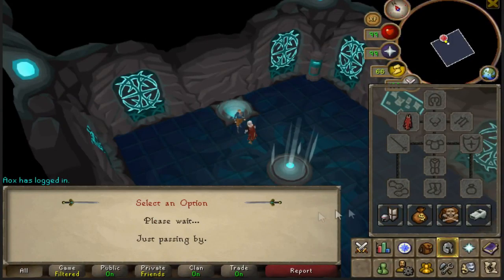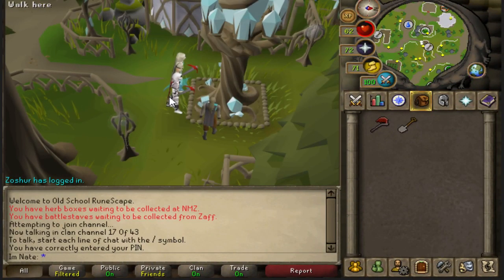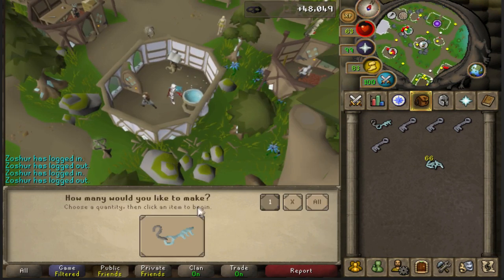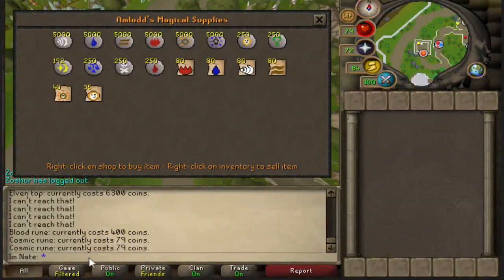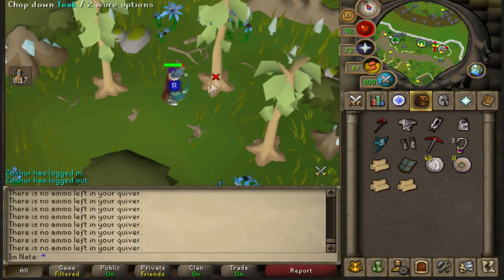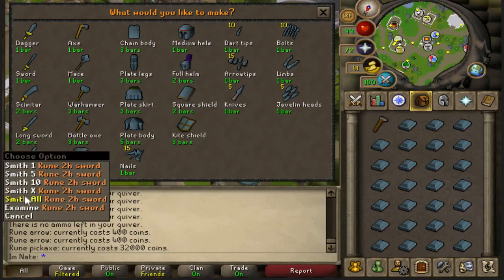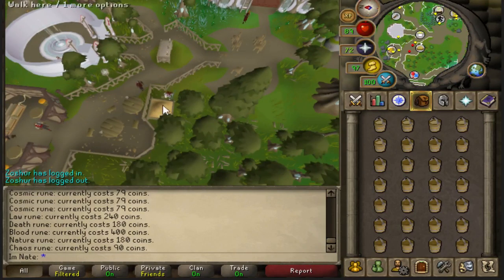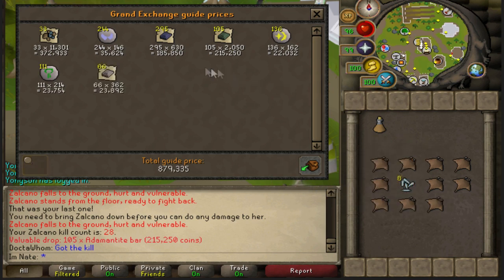3m/Hr Zalcano / Gauntlet / Divine Potions / Many New Skilling Additions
Tons of new content with song of the elves. The new pvm challenge - the gauntlet. The new skilling boss - zalcano. New best sandpit. Best anvil in game. New profitable magic seed equivalents. 2 tic mahoganys with a sawmill nearby.